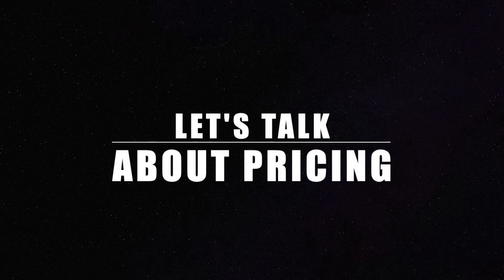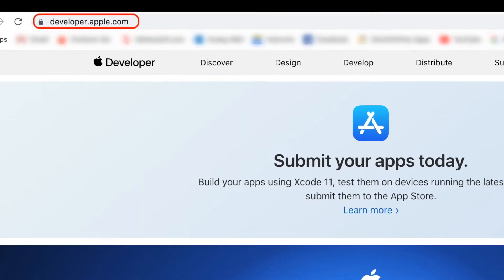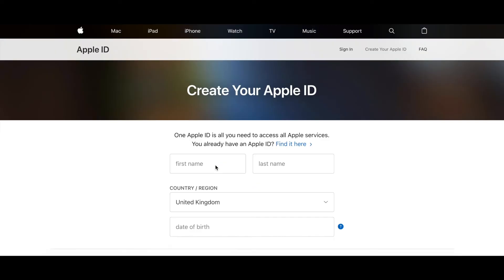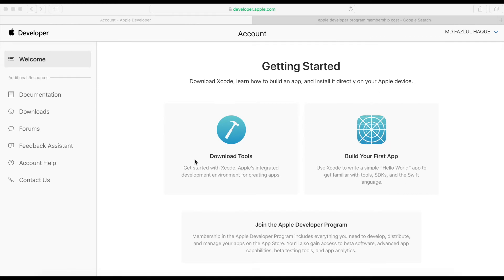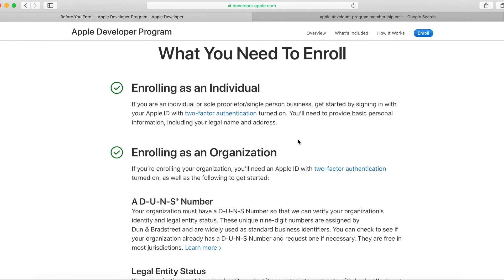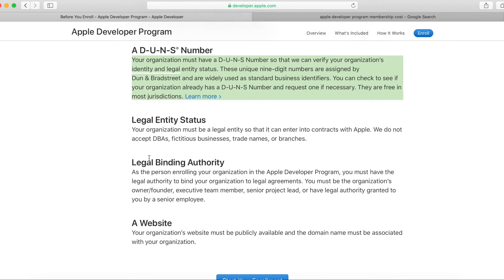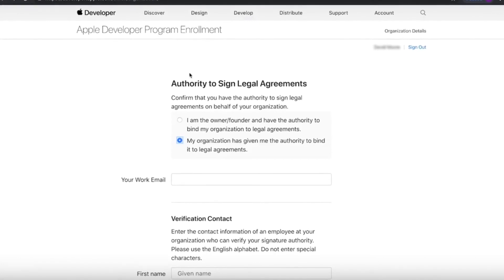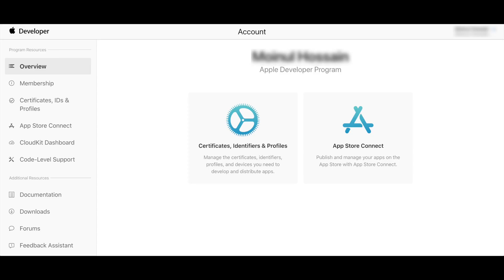How to create an Apple Developer Account? How to pay for Developer Programme? What is DUNS number?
কিভাবে একটি Apple Developer Account তৈরি করবেনঃ

স্টেপ বাই স্টেপ একটি Apple Developer Account তৈরি করার নিয়ম দেখানো হয়েছে। আপনি কিভাবে বাংলাদেশ থেকে পেমেন্ট করবেন তার বিস্তাতির জানতে পারবেন। এছাড়াও কম্পানি একাউন্ট কিভাবে করবেন তা জানতে পারবেন।

আর অবশ্যই বেল বাটনে প্রেস করে রাখুন। মনে কোন প্রশ্ন থাকলে কমেন্ট করুন। ধন্যবাদ

Thanks